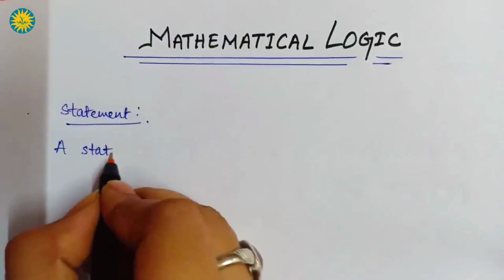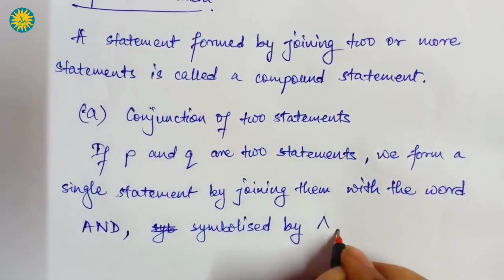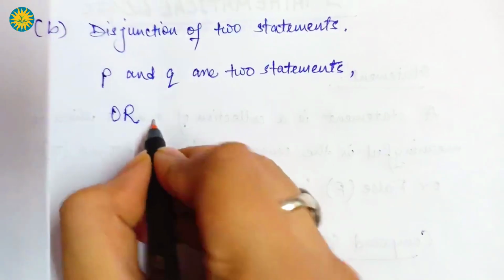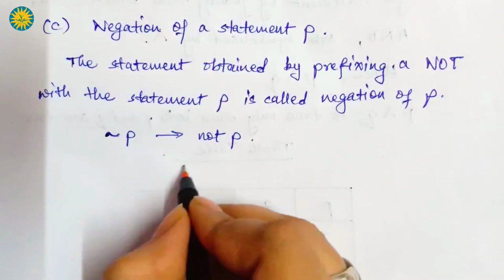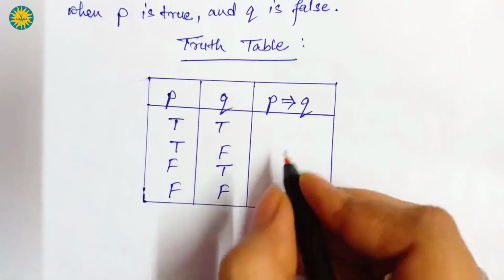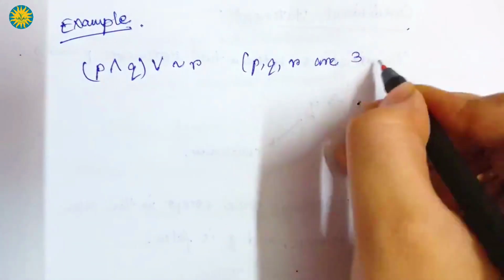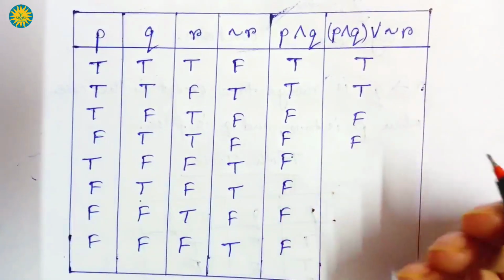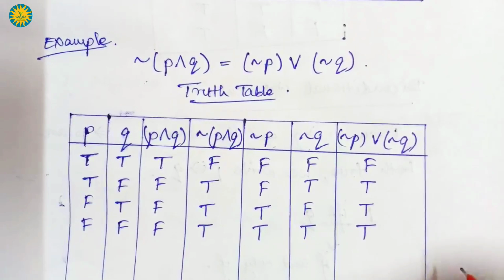MATHEMATICAL LOGIC by DEBJANI DAS